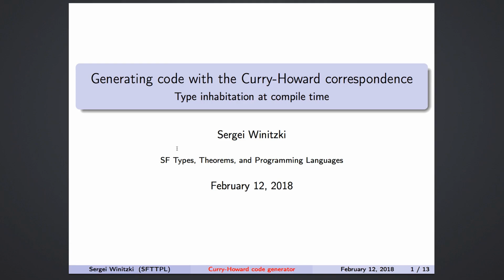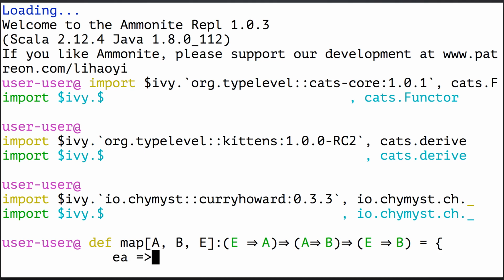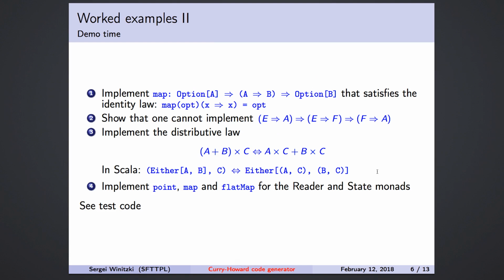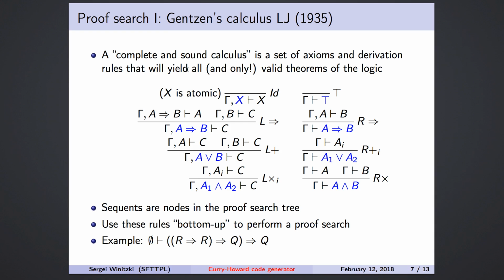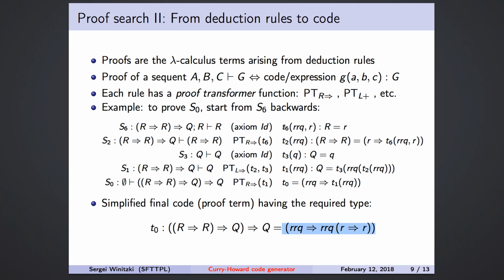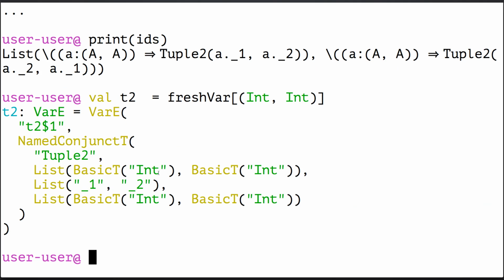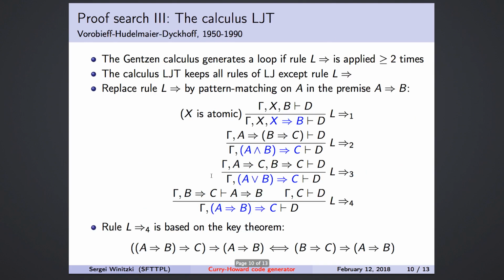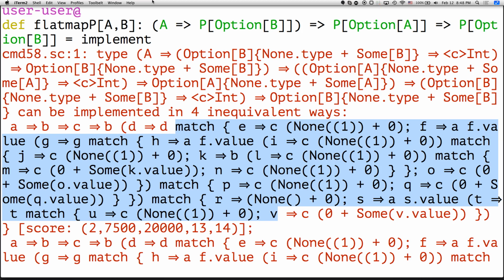Generating Scala code with the Curry-Howard correspondence: Type inhabitation at compile time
This is a recording of a talk presented at the San Francisco Types, Theorems, and Programming Languages meetup.

This recording contains slides and audio.

Contents:

Introduction to the Curry-Howard theory - a correspondence between types, programs, propositions, and proofs
Examples of how we can implement functions based on their type signatures
Demo: Using the `curryhoward` library to generate type class instances and other functions
The "information loss" heuristic
The `curryhoward` library under the hood: how the logic theorem prover works
How to convert a logical proof into a lambda-calculus term
Demo: Reasoning about lambda-calculus terms symbolically to verify laws

Abstract:

I implemented a library for compile-time code generation from Scala type signatures. The library uses (compile-time) reflection, the Curry-Howard correspondence, and a theorem prover for the constructive propositional logic. Using this library, I illustrate how the Curry-Howard correspondence maps types into propositions and proofs into code. I will also explain some details of the algorithm I used for automatic code generation from type signatures. As an illustration of using this library for automatic code generation, I demonstrate working examples such as implementing map and flatMap for the Reader and State monads.